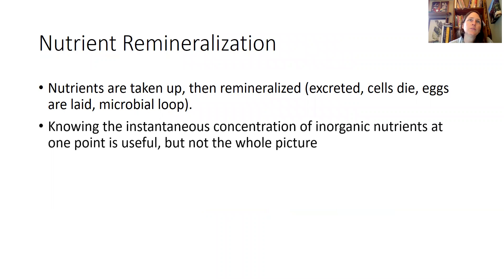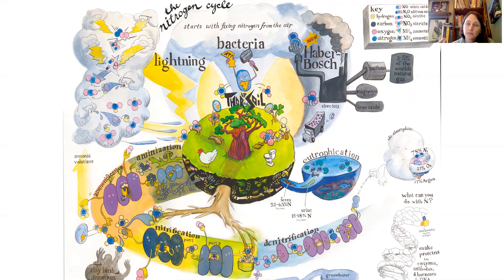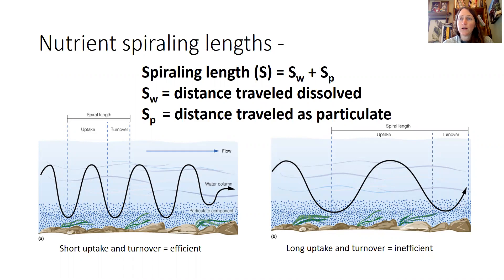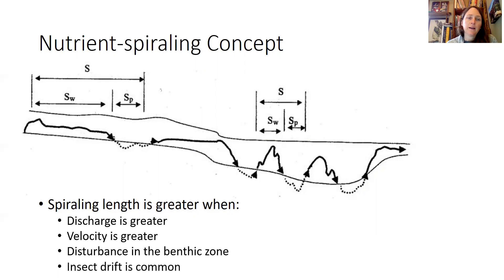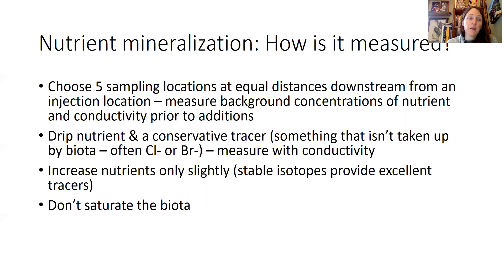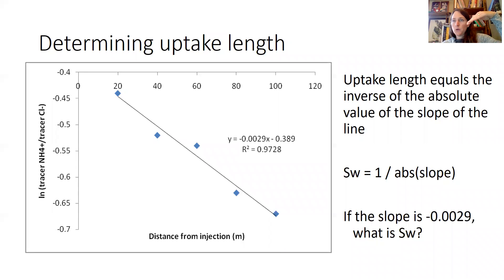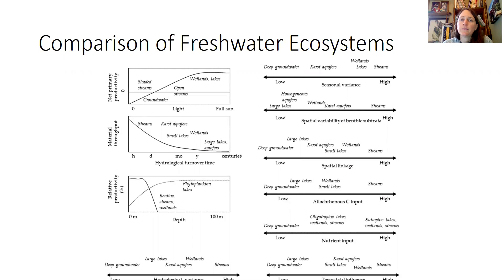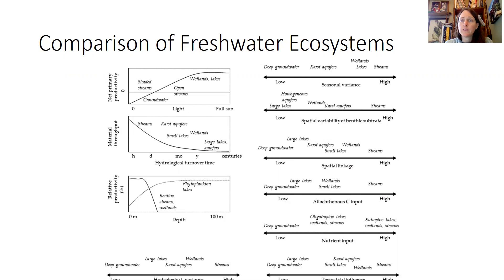Freshwater Ecosystems - Part 4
Freshwater Ecosystems: Part 4 - Chapter 22 of Dodds & Whiles (Nutrient cycling and spiraling)